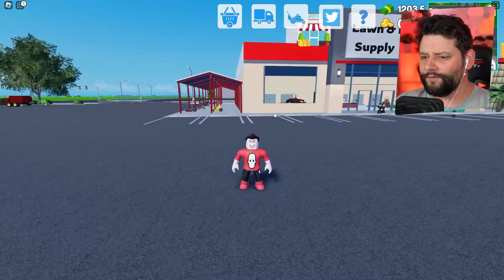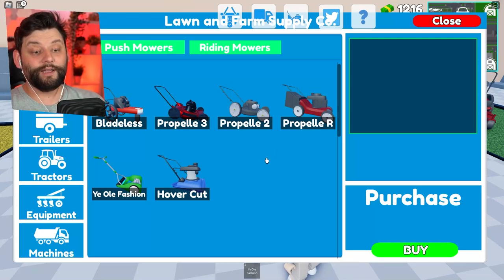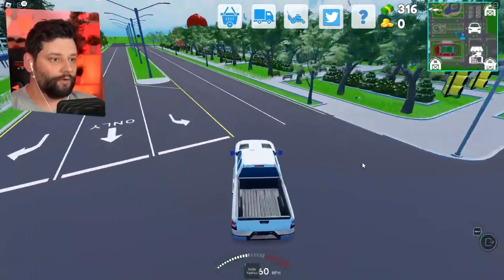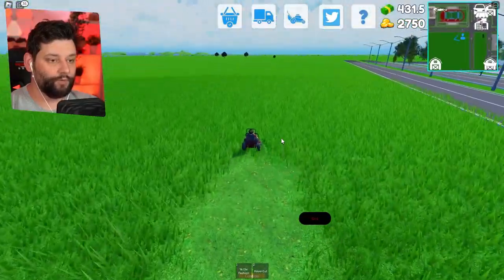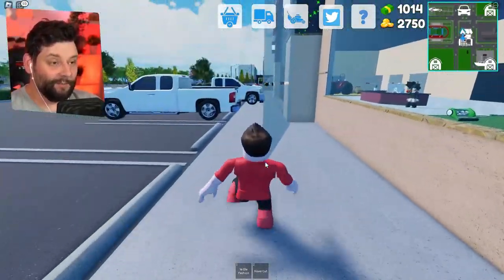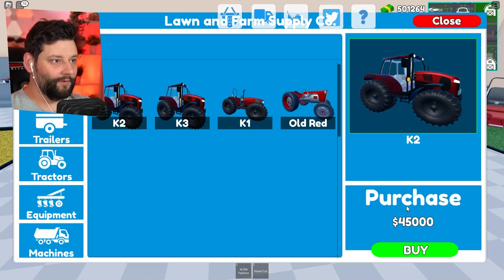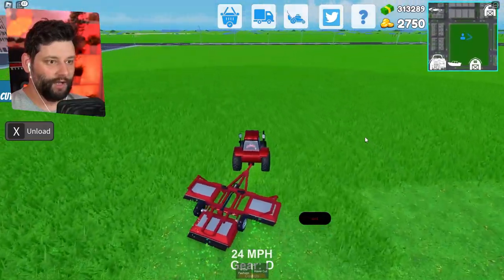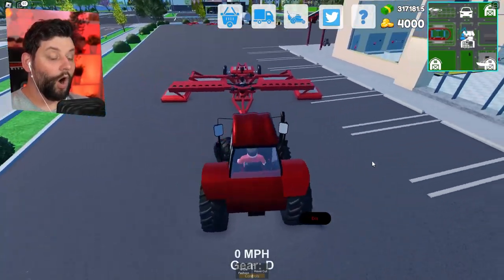Building a GRASS CUTTING Company in Roblox